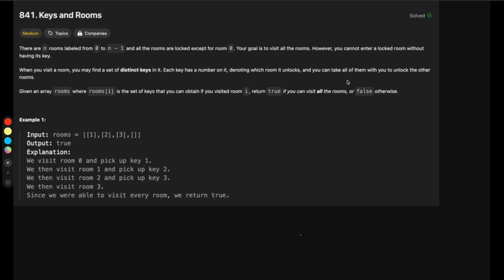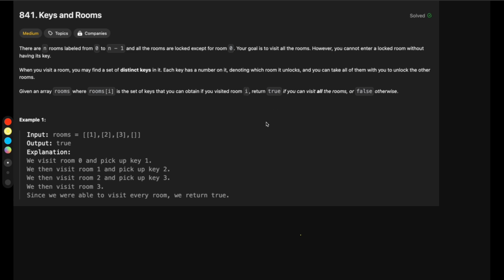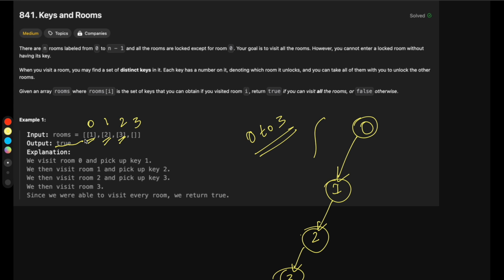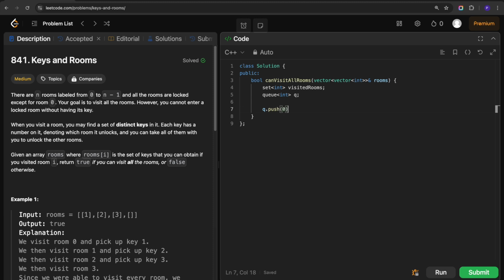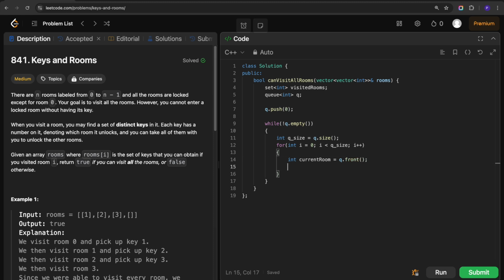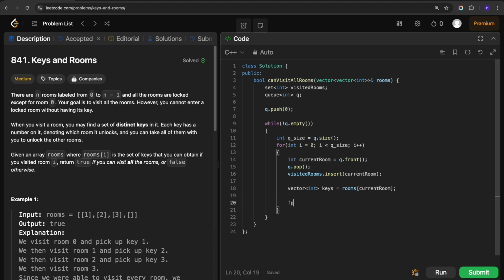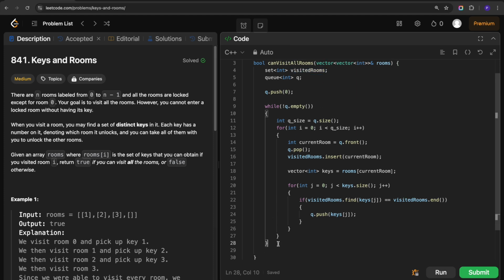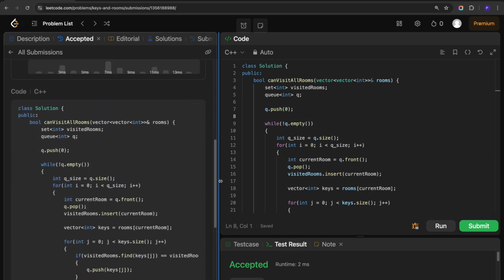Keys and Rooms - Leetcode 841 - BFS - C++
In this video, I have explained how to solve Keys and Rooms Leetcode problem. This problem can be easily solved using BFS technique. At the end, I have implemented solution to this problem using C++ programming language.